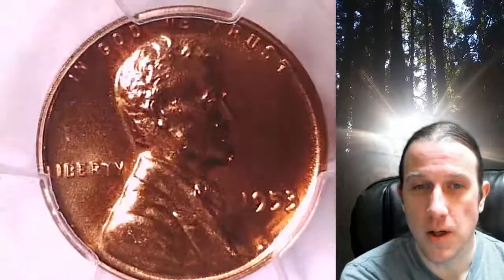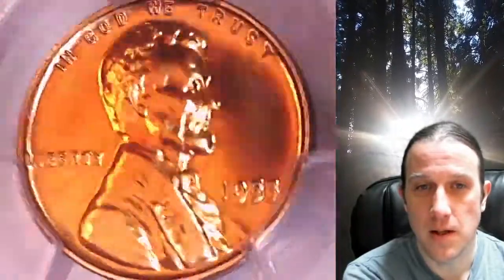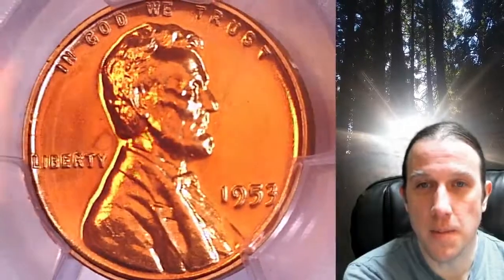Coin Store on Ebay 1953 Proof Lincoln Wheat Cent Penny PCGS PR 67 RD 42724852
Link to Coin featured in Video

Watch our Youtube Video Library of 10,000 PCGS graded Coins with links to coins for sale on ebay.